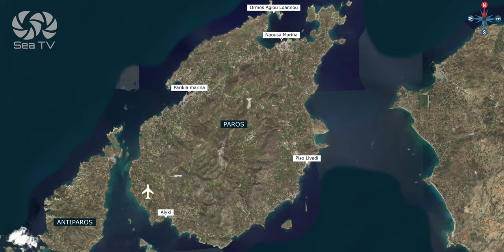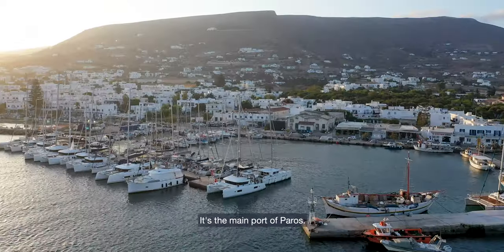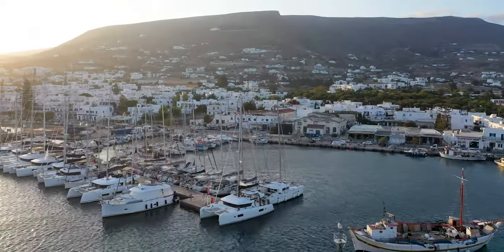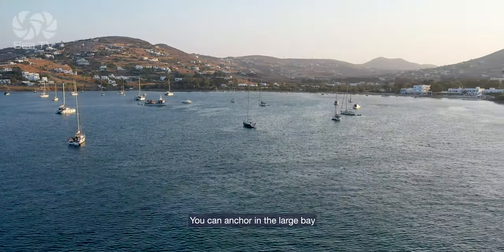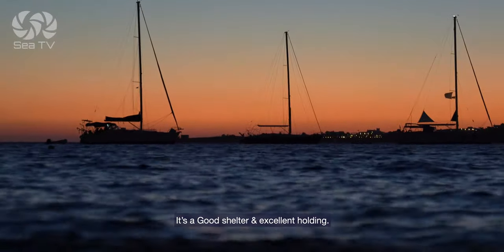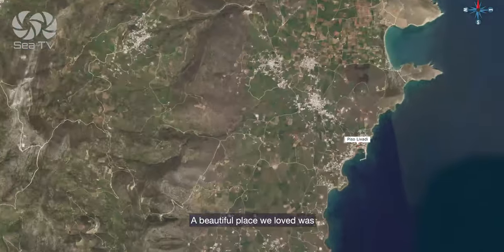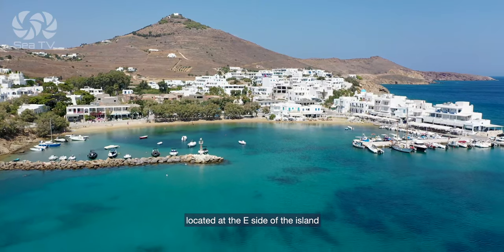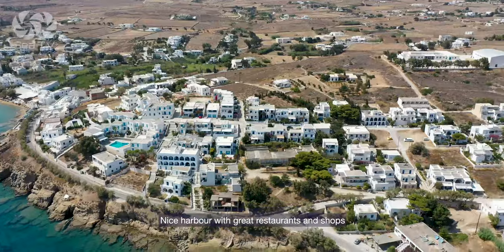Where to anchor around Paros island Greece ? | SeaTV Sailing channel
This video is about sailing and anchoring around Paros Cyclades Islands
Paros lies west of Naxos.
This Greek island has it all ;ancient monuments & churches, sandy beaches, and attractive traditional villages.
There are two main marinas in Paros:
0:20 Paroikia marina 37° 5.243' N 25° 9.125' E :located at the NW coast, is the main port of Paros.
0:40 Naousa marina 37° 7.466' N 25° 14.084' E, located at the northern end of the island.
0:49 Piso Livadi  37° 2.024' N 25° 15.513' E, located at the E side of the island.
1:09 Ormos Agios Loannis Cove  37° 8.715' N 25° 13.705' E
1:25 Ormos Plastria 37° 7.572' N 25° 12.975' E
2:31 Alyki 36° 59.827’ N 25° 7.862’ E

These videos will make your Sailing Vacation much more EASY⛵️

🔎 Research:
Navionics
navily
Goggle map